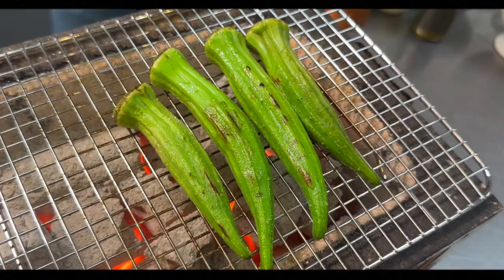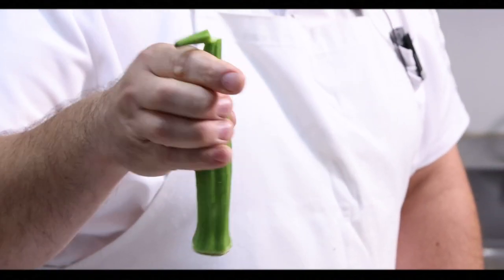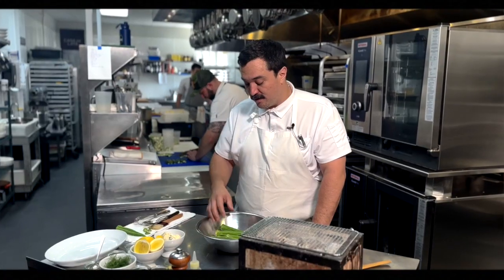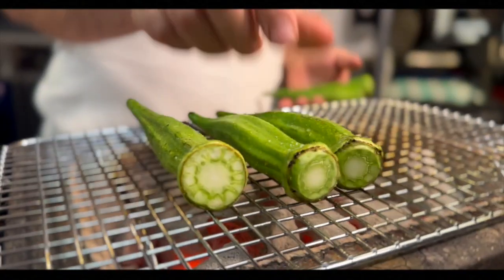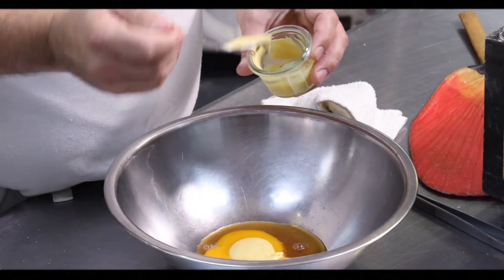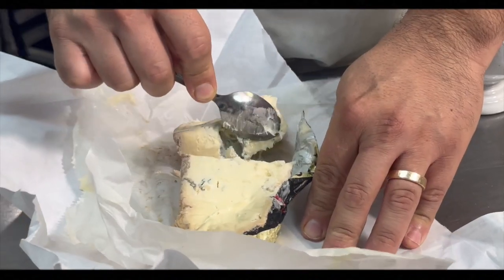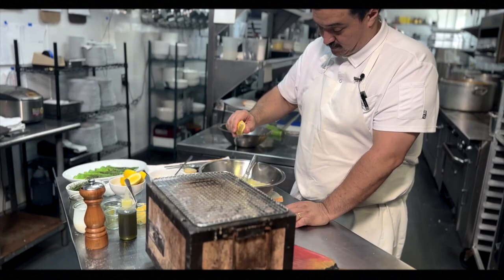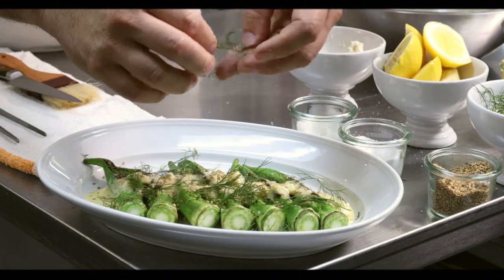How to Make Fire Grilled Okra with Jason Stanhope (Recipe, Method, Sourcing)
Here, chef Jason Stanhope shares his recipe for fire-grilled okra with a gorgonzola dressing, benne seeds, and fresh dill. Chef Jason Stanhope has been a culinary mind behind FIG in Charleston for fifteen years. The FIG culinary staff is in the habit of seeking out fresh ingredients that spark their creativity, then scrambling to get them plated in their prime.

Video location: FIG Restaurant in Charleston
Video producer: Maggie Ward
Videographer: Jonathan Boncek
Video editor: Jack McAllister